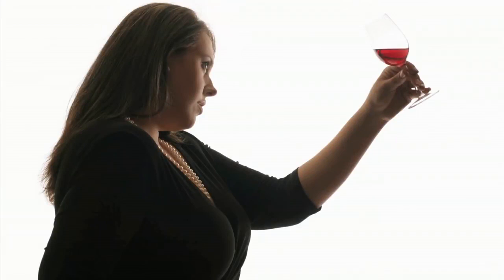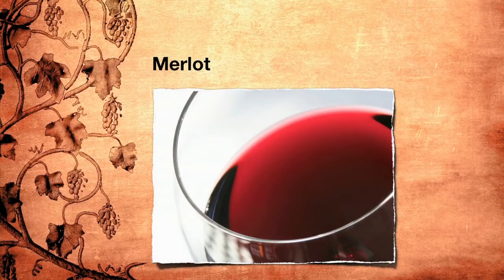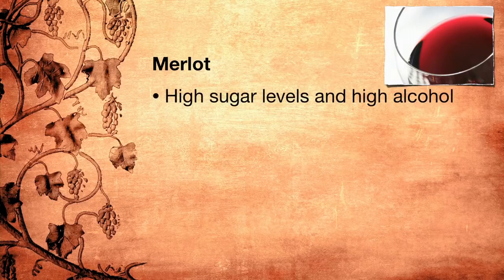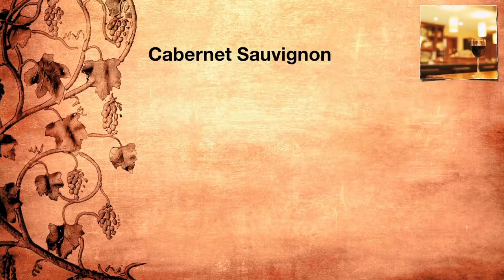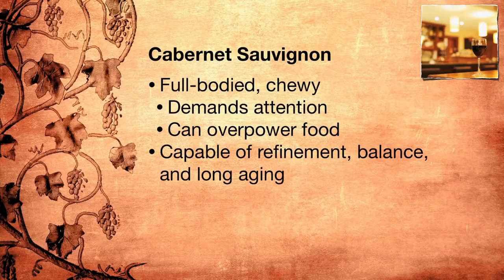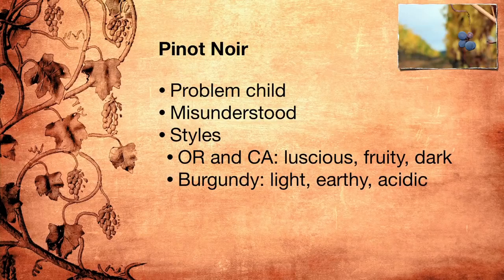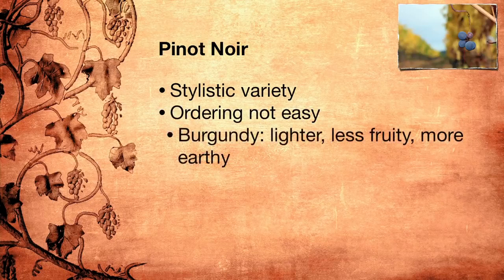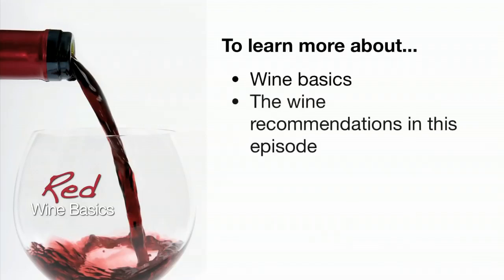Red Wine Basics from My Wine Smarts 1